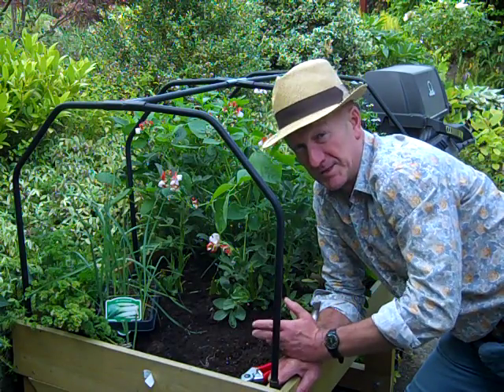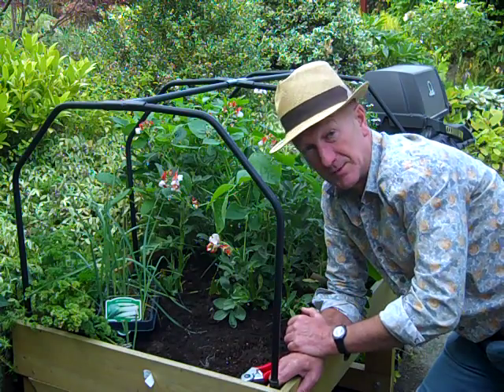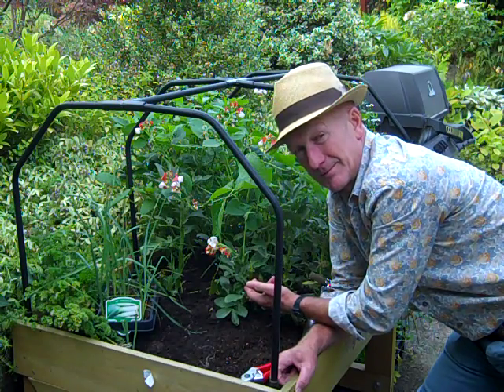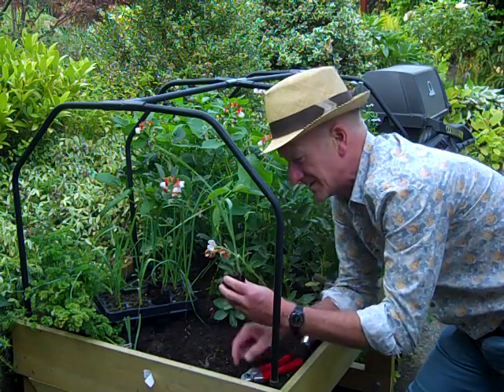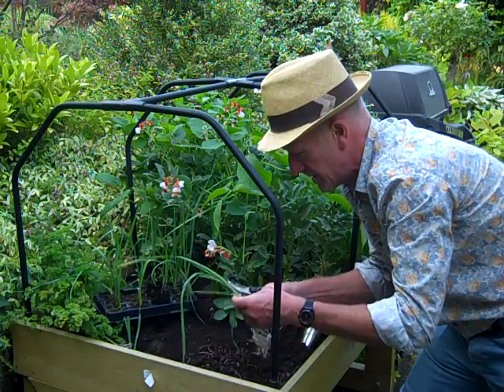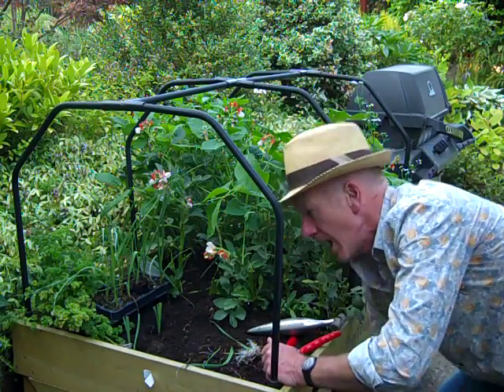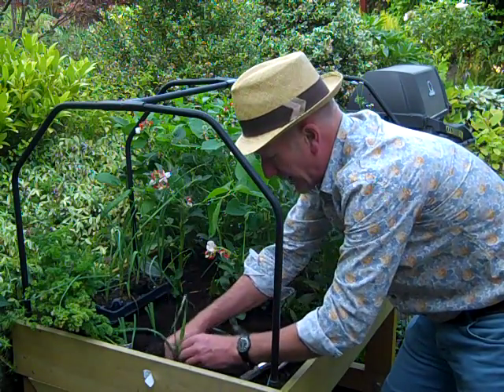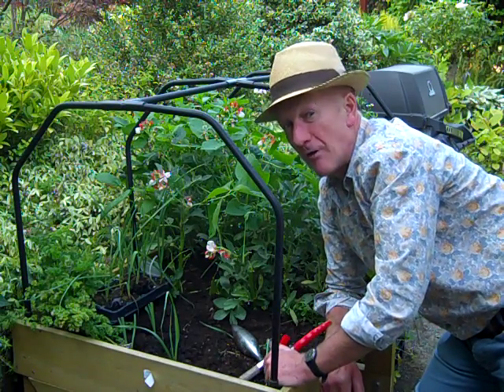Planting leeks in my VegTrug - 1st August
A midsummer update on the VegTrug. Beans growing well, rocket struggling in hot weather, planting leeks.